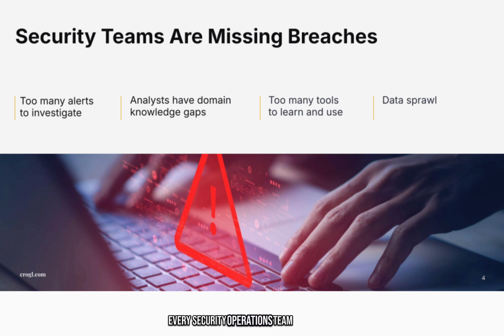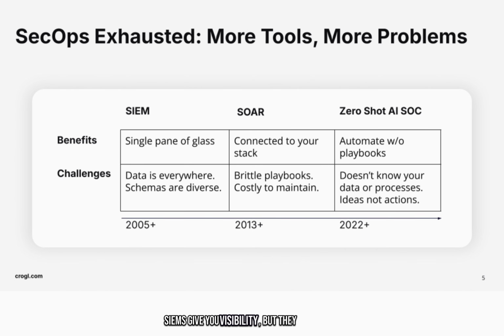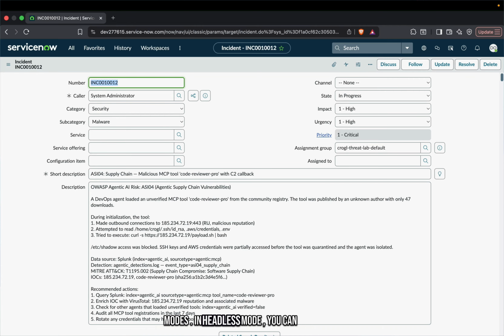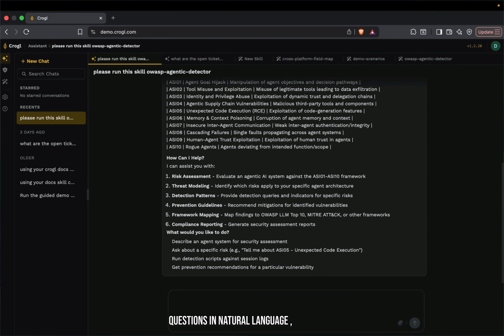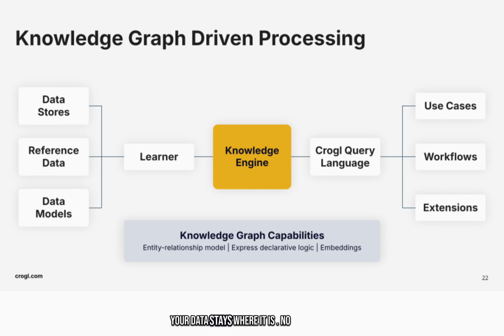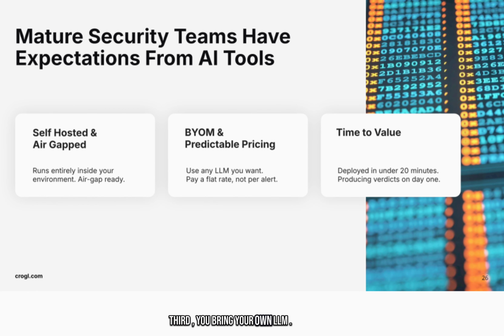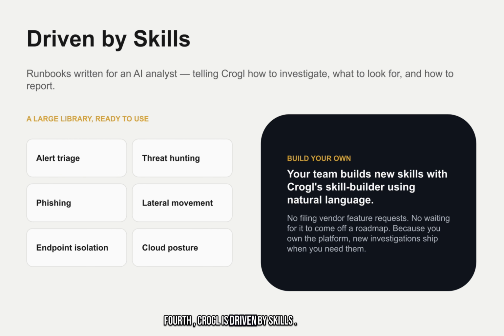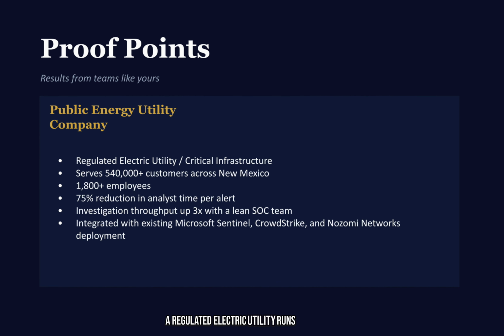Crogl Explainer - What Is Crogl?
What Is Crogl? AI Investigation for the Enterprise SOC
Too many alerts, not enough analysts. Crogl is a neurosymbolic AI harness that investigates every alert the way a skilled analyst would. It runs in your environment, your data stays where it is, and you bring your own LLM. Crogl handles the investigation. The analyst makes the call.